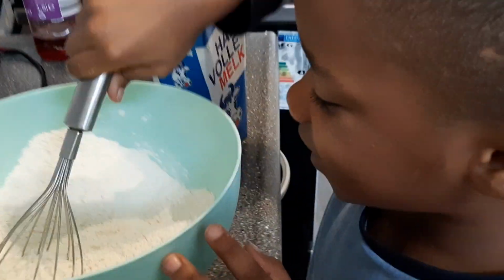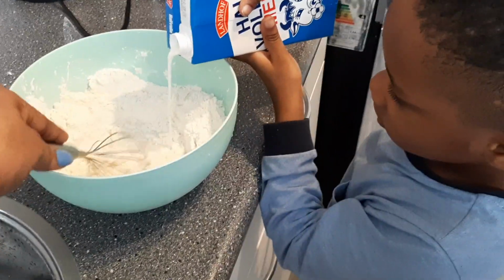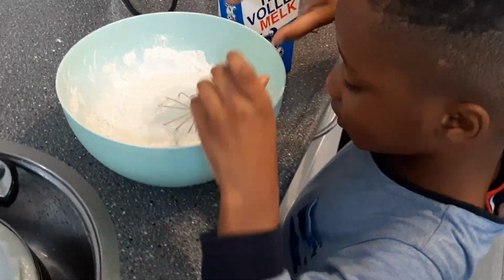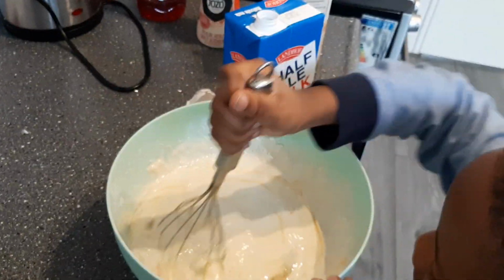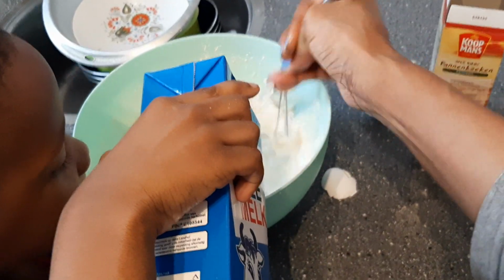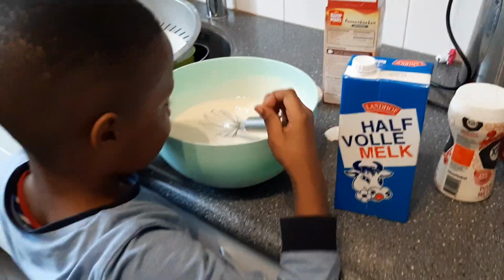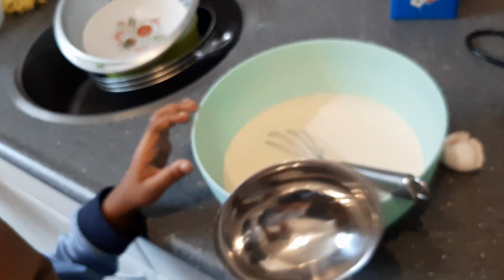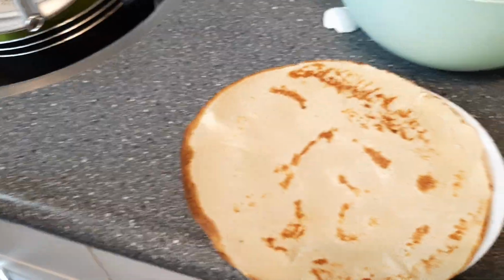Ethan making pancake with mummy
Its Saturday pancake day at home